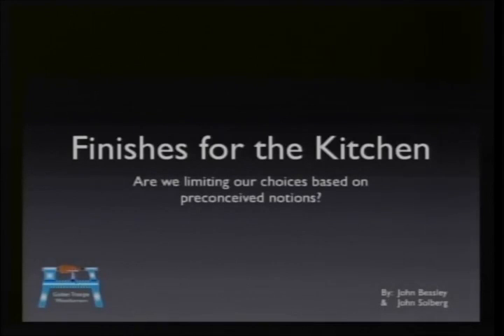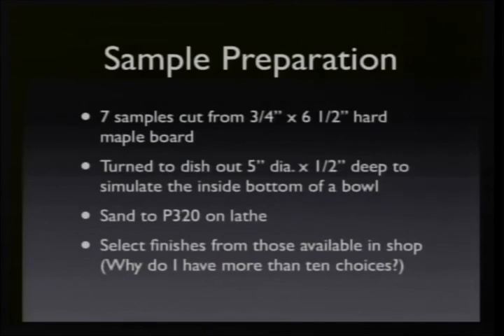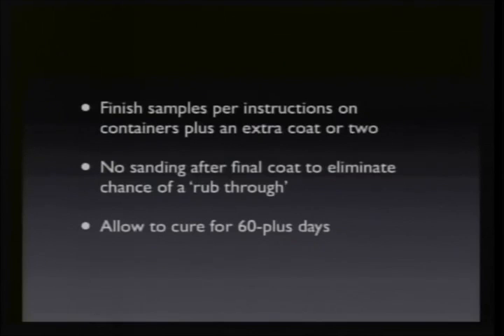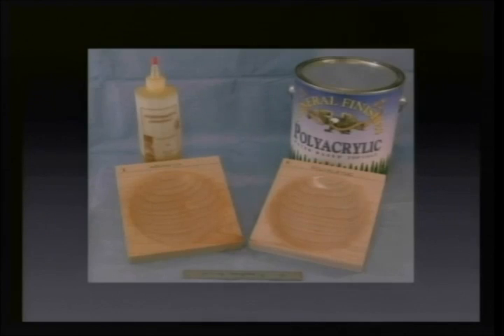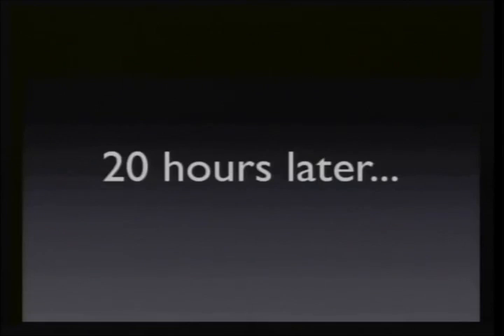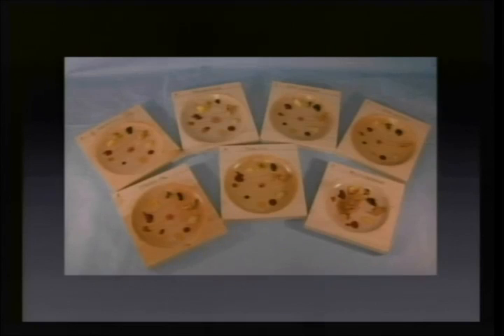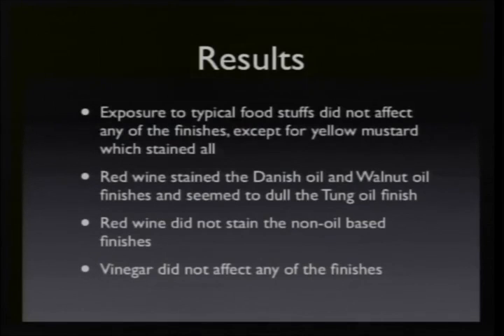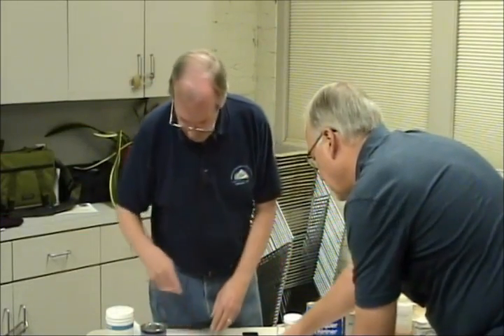Wood Finishes and finishing Techniques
Ever wonder what the difference is between a water based and oil based finish?  Not sure whether to use a Poly finish or a Lacquer finish?  Chris Morgan, Peter Tkacs, and John Solberg discuss various woodworking finishes and finishing techniques.

This was recorded at the October 2012 meeting of the Golden Triangle Woodturners in Denton Texas.  The club meets on the first Monday of each month.

Thanks also to John Beasley for helping prepare for this demonstration.